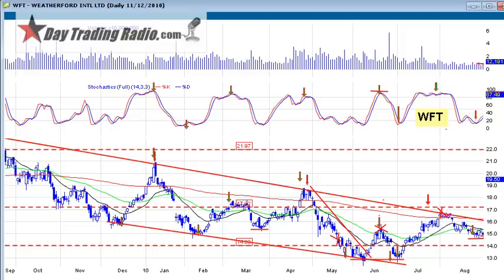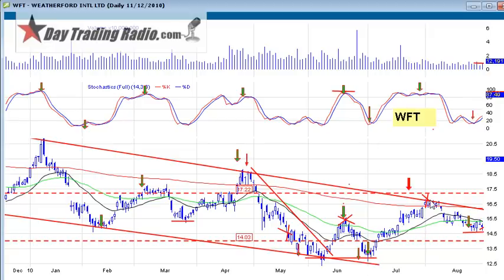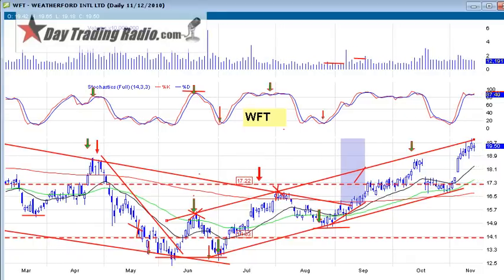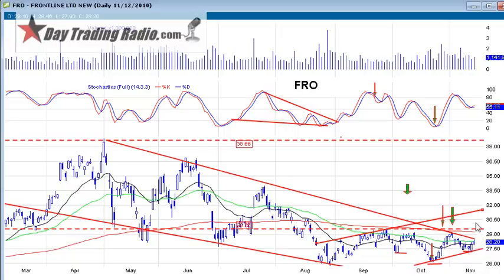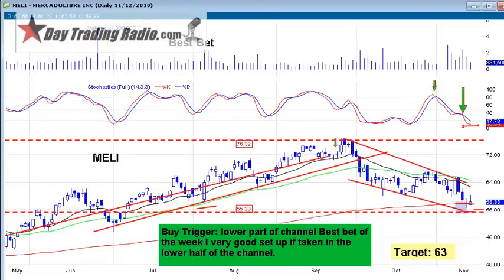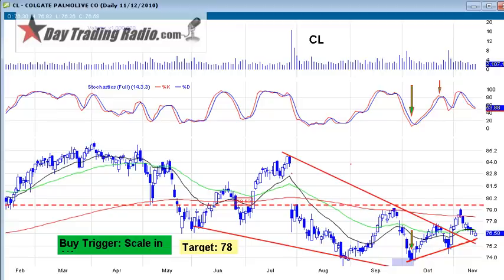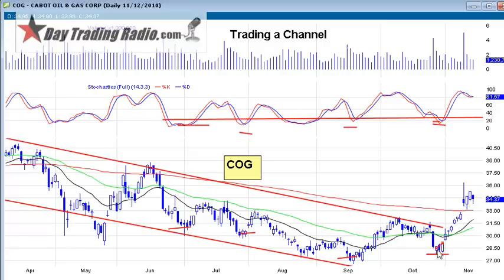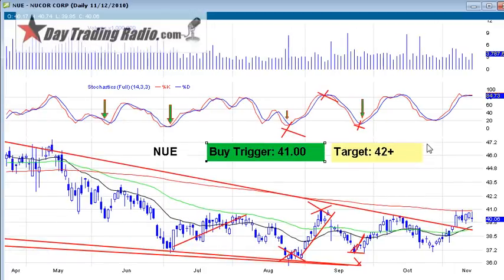How to Trade a Channel and great set ups for this week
This is a really good educational video outline how to trade a channel and how to see a trade happen before it triggers, Also give 4 good set ups for this week DISCLAIMER